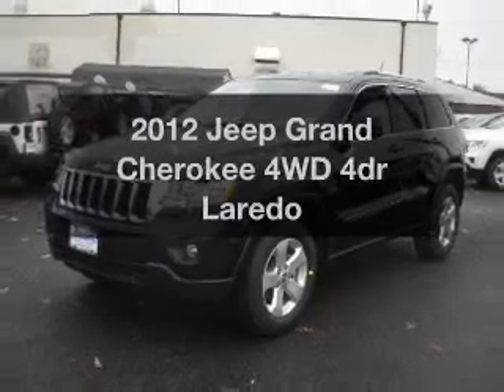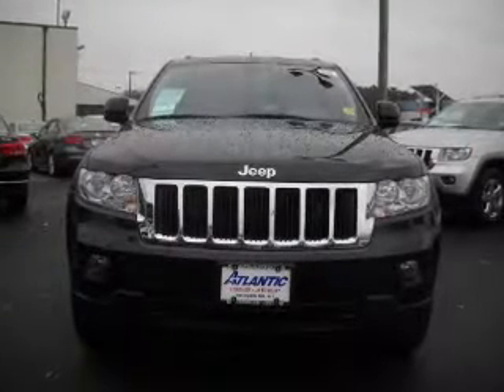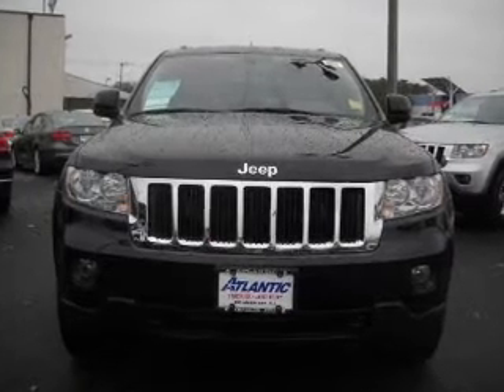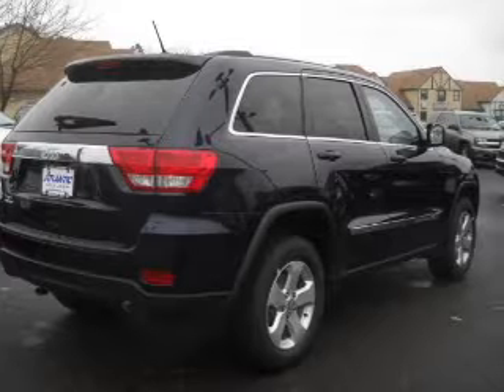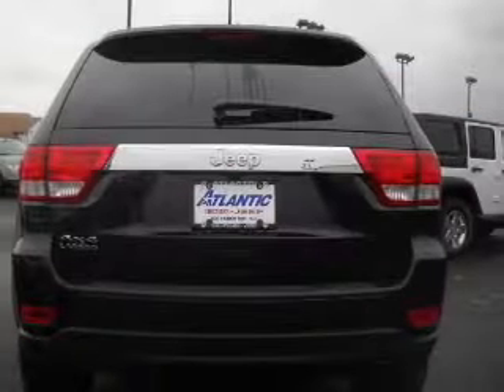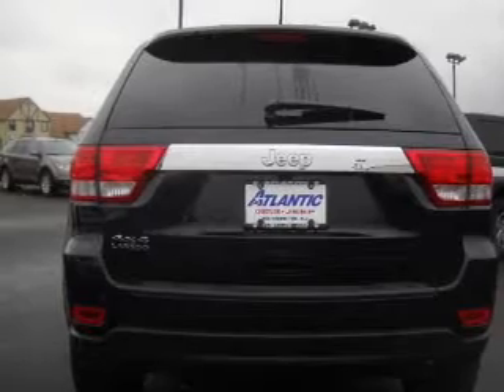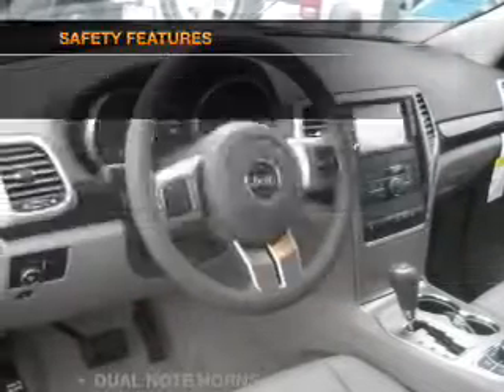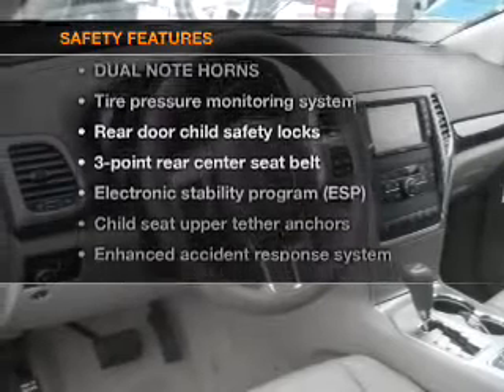2012 Jeep Grand Cherokee - Pleasantville NJ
Year: 2012
Make: Jeep
Model: Grand Cherokee
Trim: 4WD 4dr Laredo
Engine: 3.6 liter 6 cylinder 24 valve MPFI DOHC Flexible Fuel
Transmission:
Color: Blue
Mileage: 2
Address:
68-20 Tilton Rd.